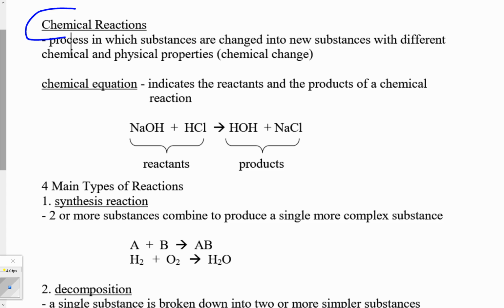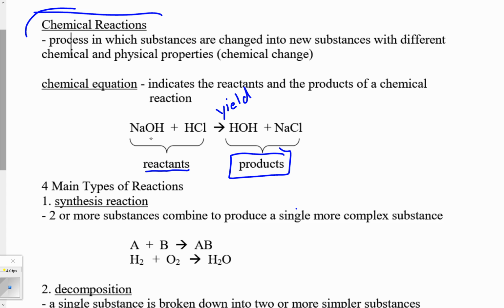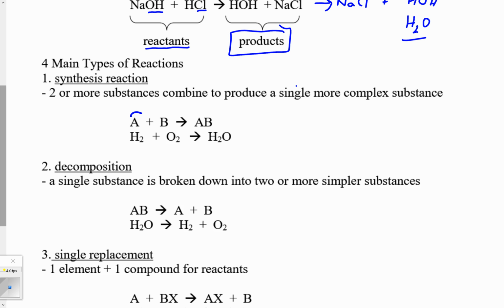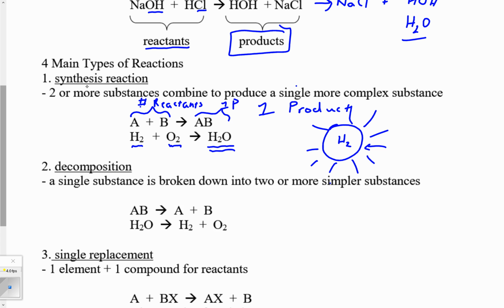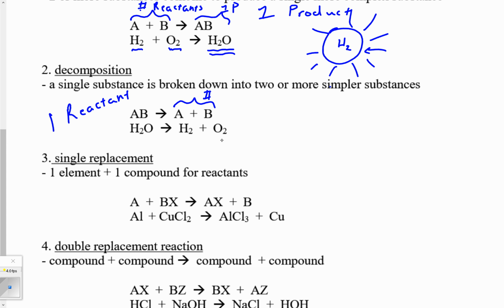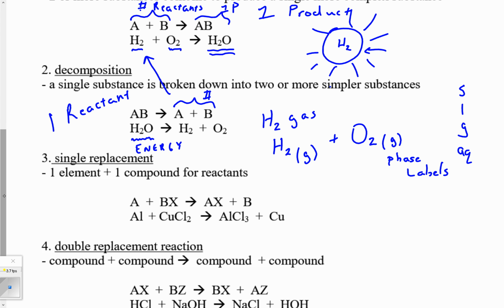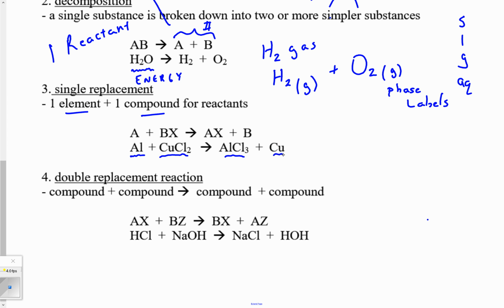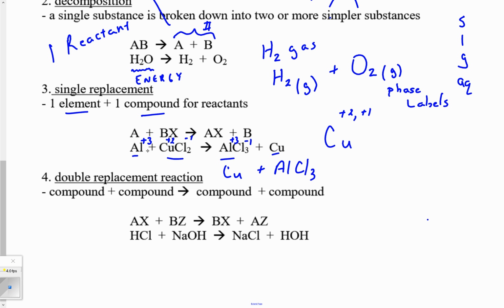Chemical Equations Part 1 (Identifying Equations)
Alabama COS # 3 & 5
Introduction to Sythesis, Decomposition, Single and Double Replacement Reactions.